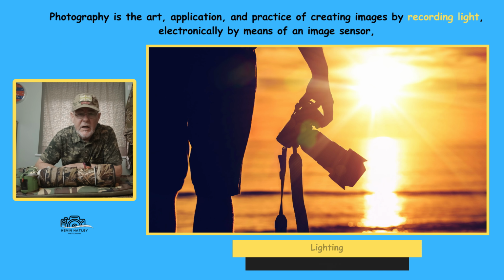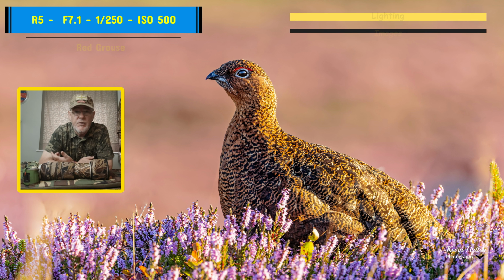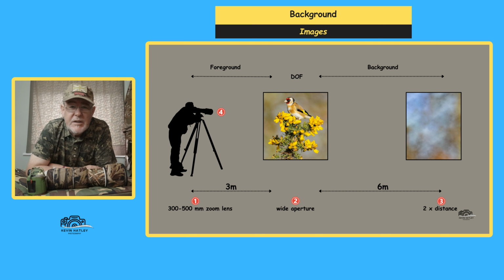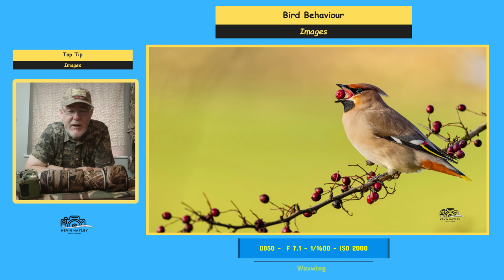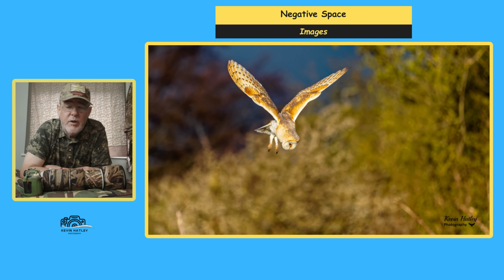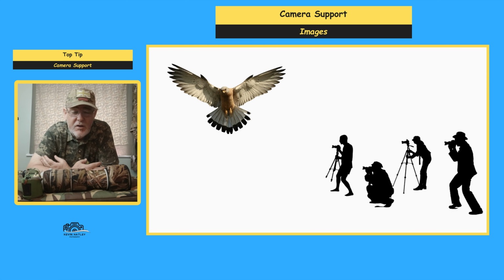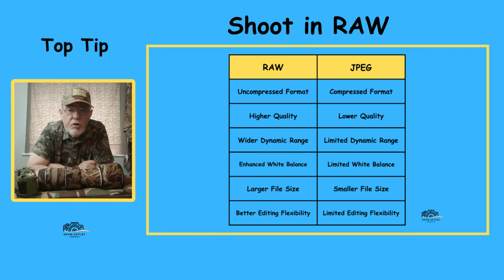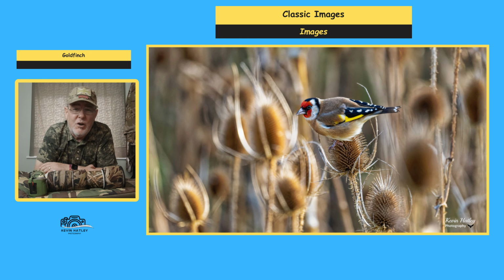How to Improve your Bird Photography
Tips & techniques to improve your bird photography @kevinhatleyphotography